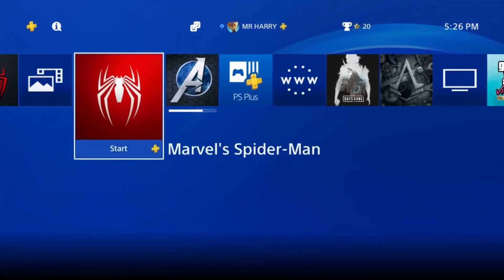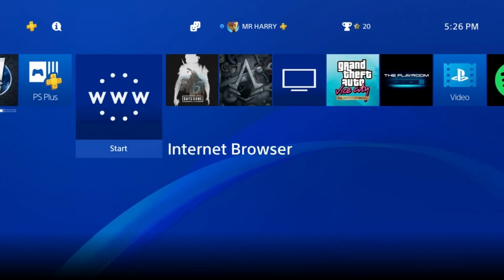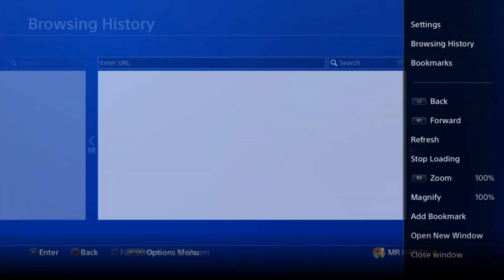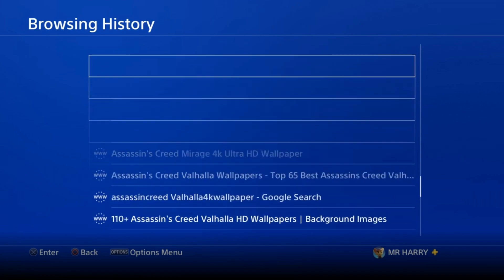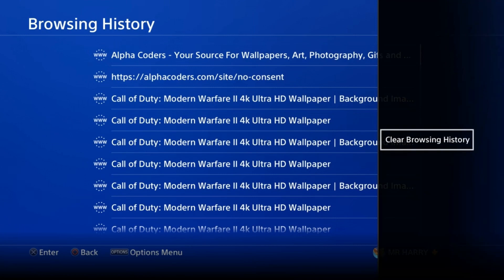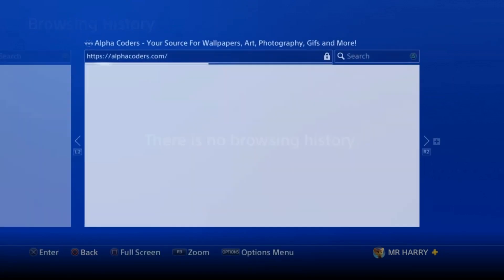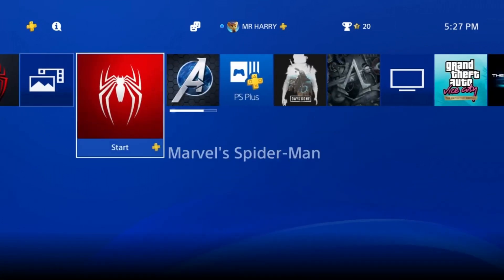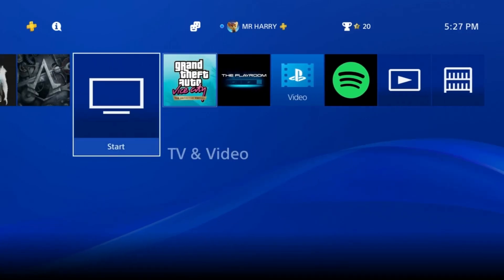How To Clear PS4 Internet Browser History (Easy Method)